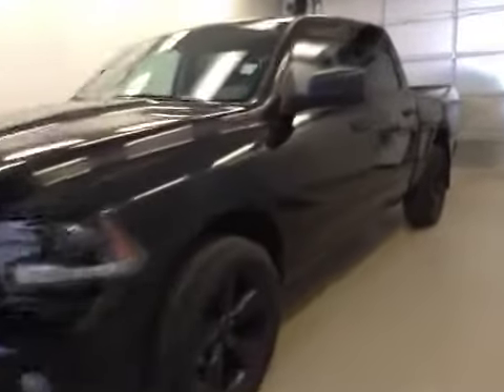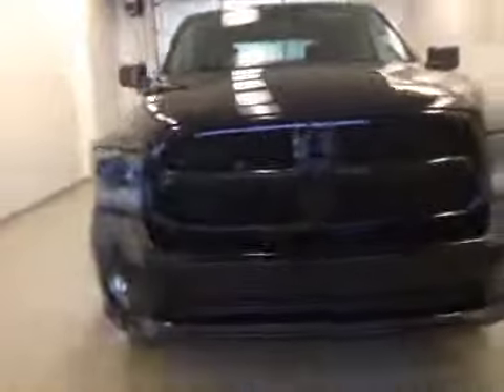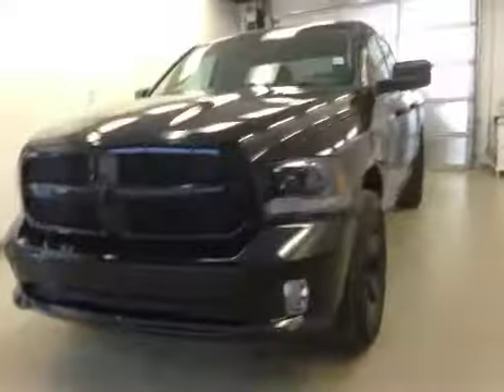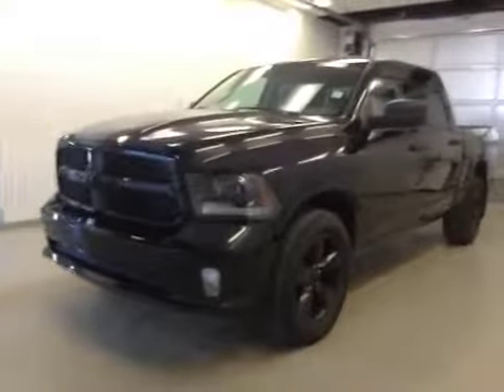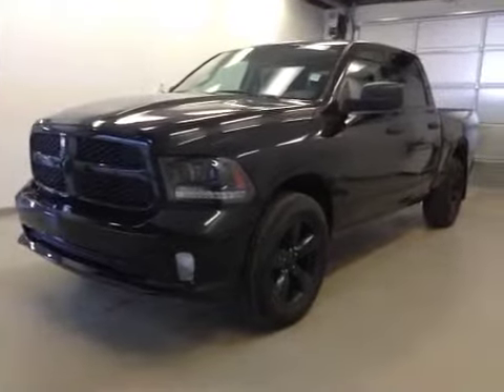2015 Ram 1500 2WD Crew Cab 140.5" ST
This is a 2015 Ram 1500 2WD Crew Cab 140.5&quot; ST with 6-Speed A/T transmission Black[PX8,Black] color and Diesel Grey/Black interior color.  This video is recorded and uploaded by cDemo Mobile Inspector